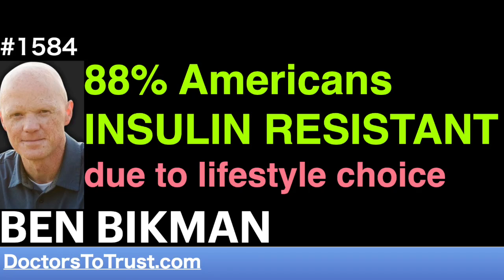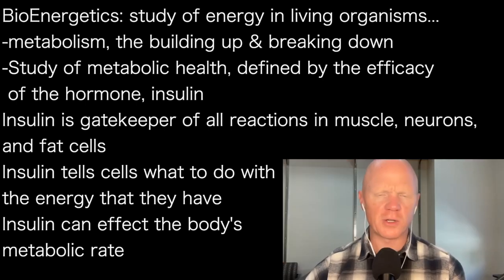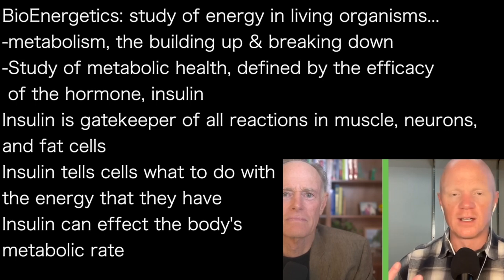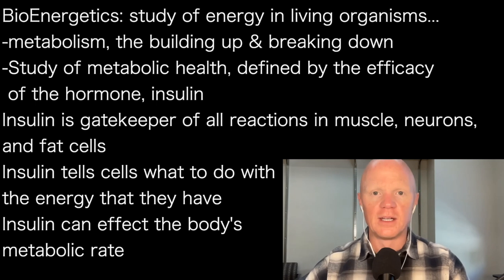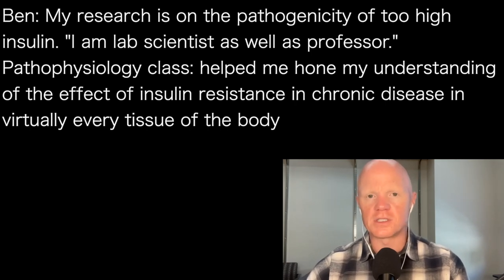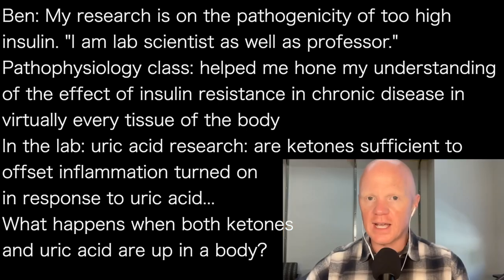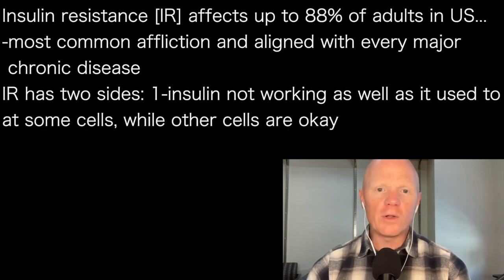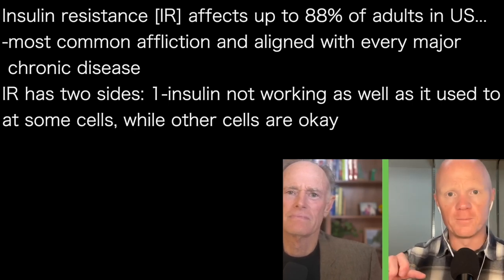BEN BIKMAN a- | 88% Americans INSULIN RESISTANT due to lifestyle choice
presents episode 1584 |  DR BEN BIKMAN w/ Dr David Perlmutter

BioEnergetics: study of energy in living organisms…
-metabolism, the building up & breaking down
-Study of metabolic health, defined by the efficacy
 of the hormone, insulin
Insulin is gatekeeper of all reactions in muscle, neurons,
and fat cells
Insulin tells cells what to do with
the energy that they have
Insulin can effect the body’s
metabolic rate

Ben: My research is on the pathogenicity of too high
insulin. "I am lab scientist as well as professor.”
Pathophysiology class: helped me hone my understanding
of the effect of insulin resistance in chronic disease in
virtually every tissue of the body
In the lab: uric acid research: are ketones sufficient to
offset inflammation turned on
in response to uric acid…
What happens when both ketones
and uric acid are up in a body?

Insulin resistance [IR] affects up to 88% of adults in US…
-most common affliction and aligned with every major
 chronic disease
IR has two sides: 1-insulin not working as well as it used to
at some cells, while other cells are okay
2-chronically elevated insulin [hyperinsulinemia]
This is the most relevant of the
causes of IR
If living in a way that keeps insulin
elevated, some cells become IR

As body becomes more & more resistant to this excess
insulin, it becomes a vicious cycle--body NEEDS MORE
insulin to get same signal through to cells
So, HYPERINSULINEMIA is both cause AND
CONSEQUENCE of insulin resistance

Gethlth.com